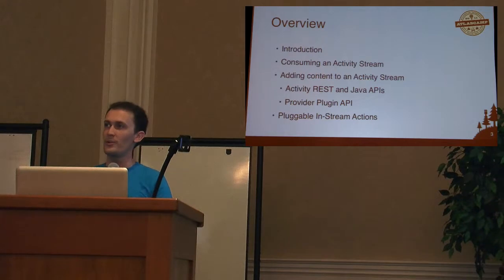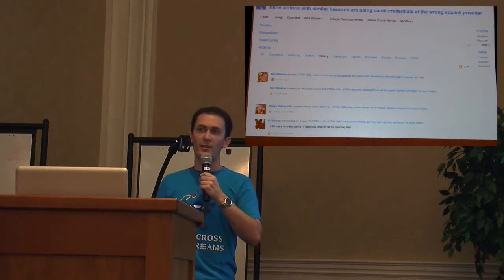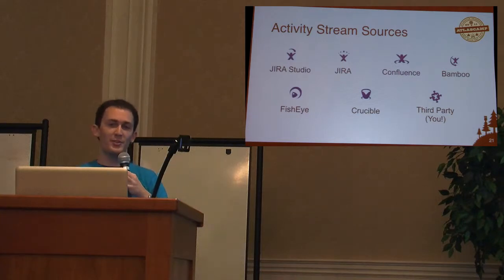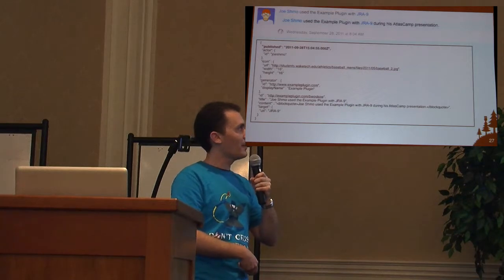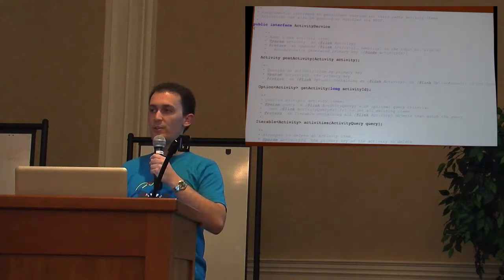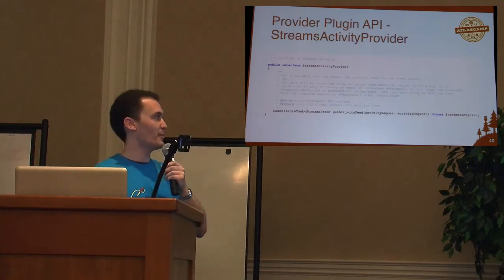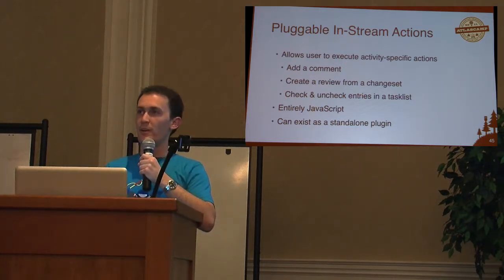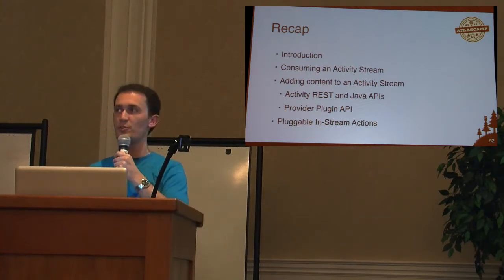AtlasCamp2011 - Get in the Flow with Atlassian Streams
Activity Streams allow users to view the activity that's happened on a project, issue or user as it happens. Now plugin developers can take advantage of this feature to publish their own events into the Stream. This talk will show you how.

Ben Woskow, Integrations Developer